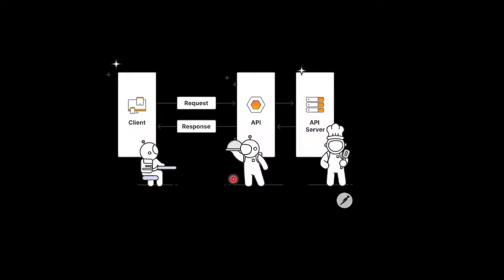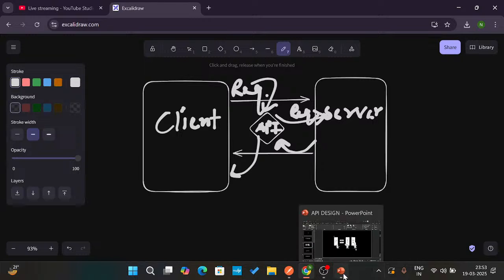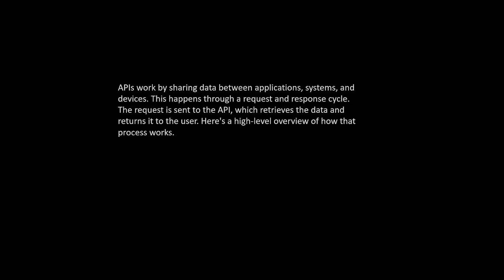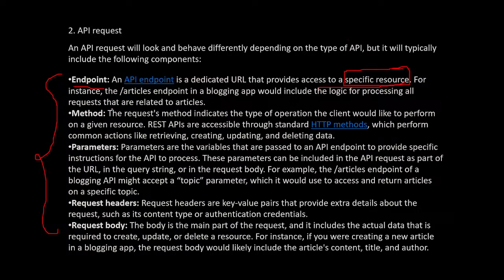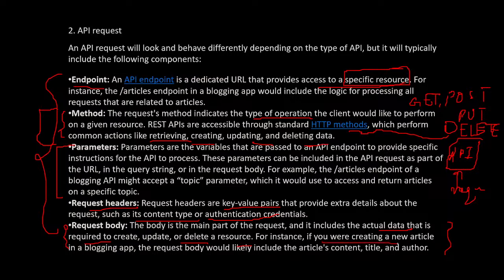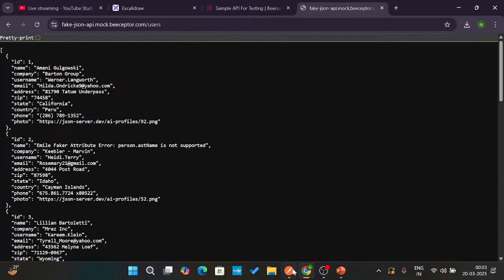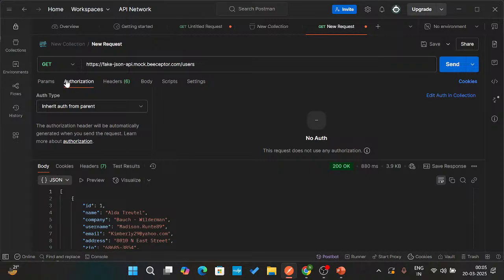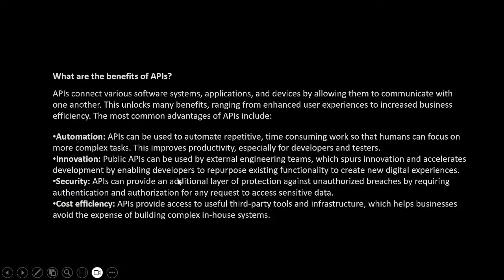What is API | Basics of API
In this video, we’ll dive into the basics of APIs (Application Programming Interfaces) and explore what they are, how they work, and why they are so crucial in today’s digital world. Whether you're a beginner or just looking to refresh your knowledge, this video will provide you with an easy-to-understand explanation of API concepts.

You’ll learn:
- What an API is and its purpose
- How APIs enable communication between different software systems
- Real-world examples of APIs in action
- Key components of an API, such as endpoints, requests, and responses

By the end of this video, you'll have a solid foundation in APIs and how they connect the digital world!